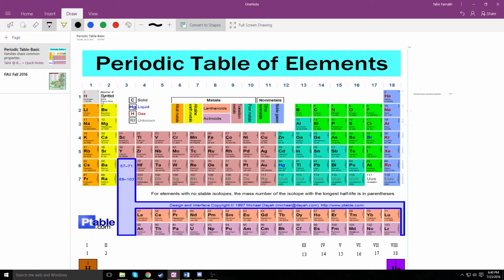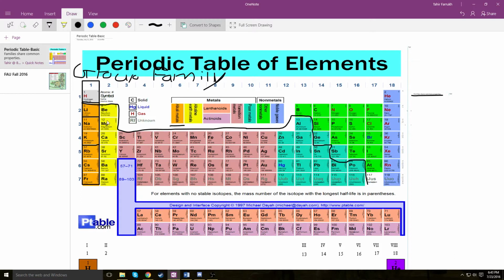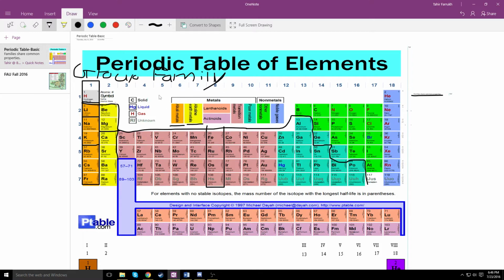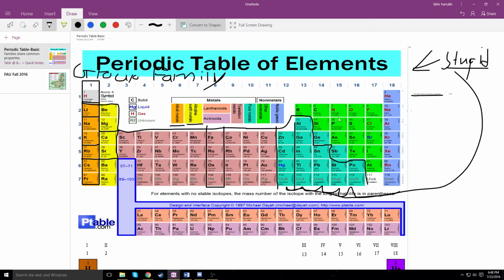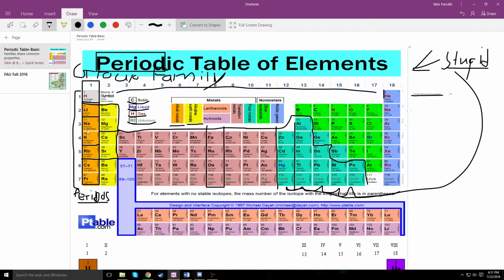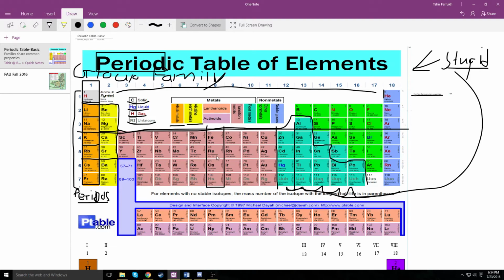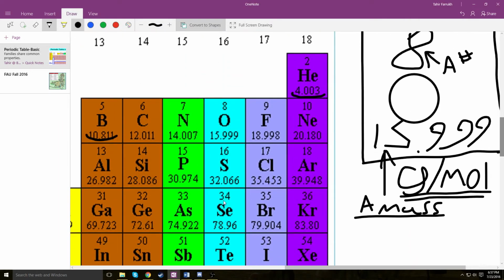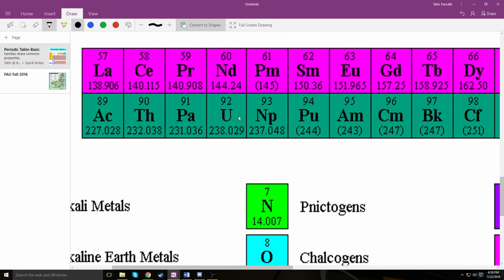The Periodic Table - Periods, Families, Groups, Atomic Number, Atomic Mass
Hey, this video is just to explain some of the basic concepts of the periodic table.